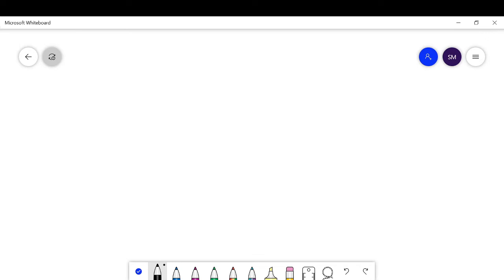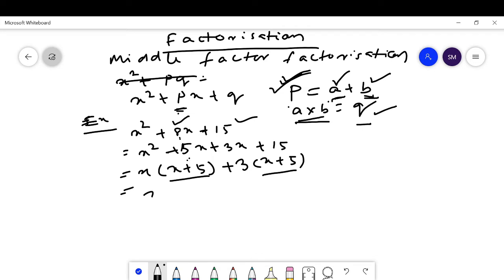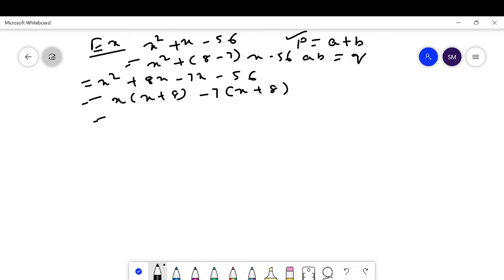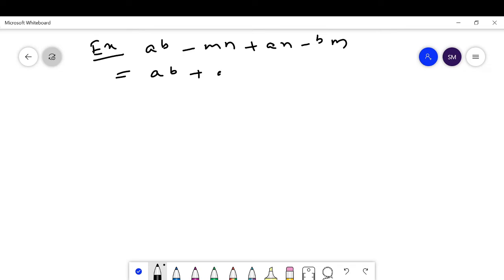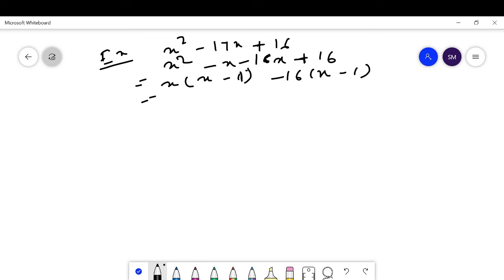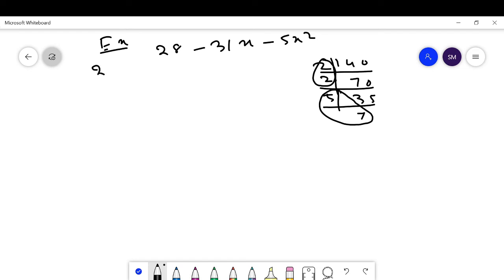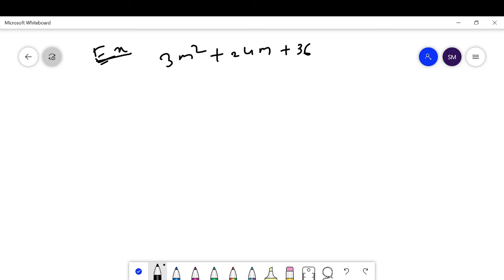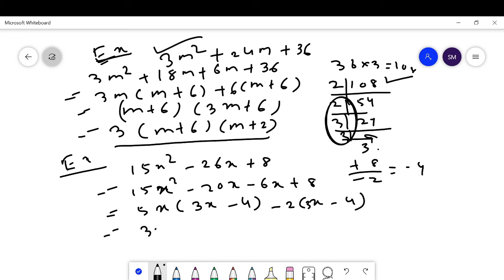class 8th algebraic expressions 8th video CBSE/OLYMPIAD